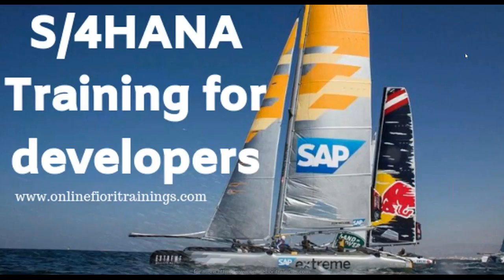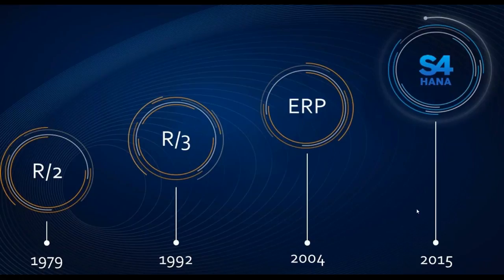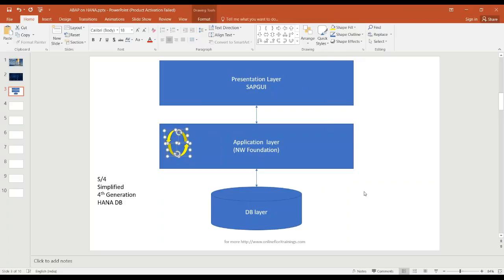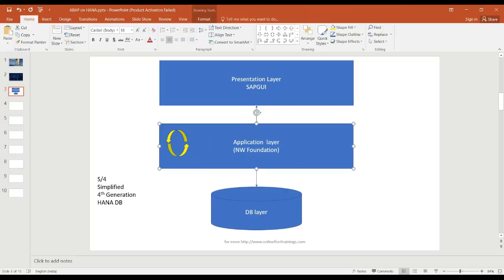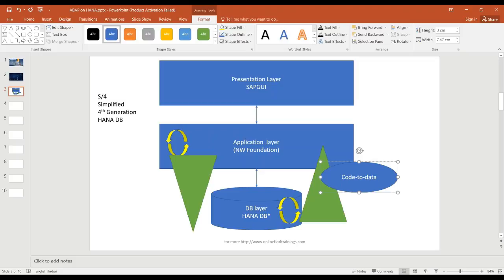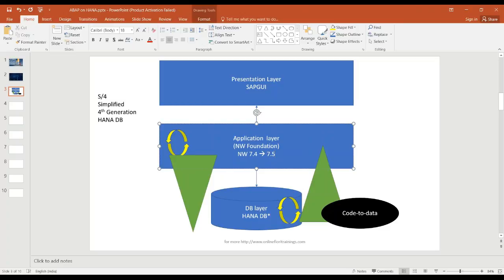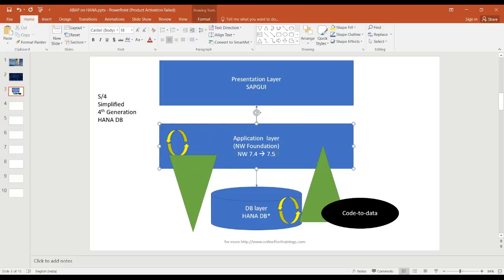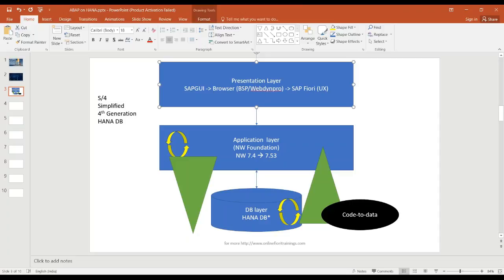SAP S/4HANA End-to-End Training | Build S4HANA App in 30 Minutes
SAP S/4HANA is the next-generation business suite designed to Run Simple in a digital economy. Built for the revolutionary SAP S/4 HANA in-memory computing platform, it fundamentally redefines how enterprise software creates value across industries with instant insight.